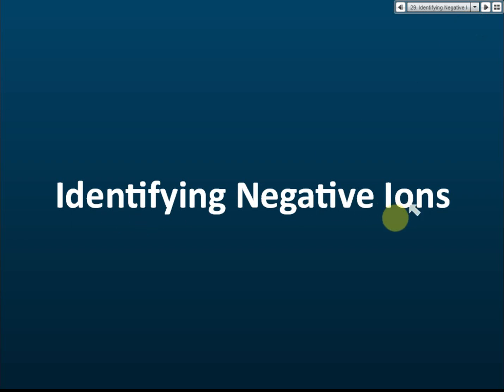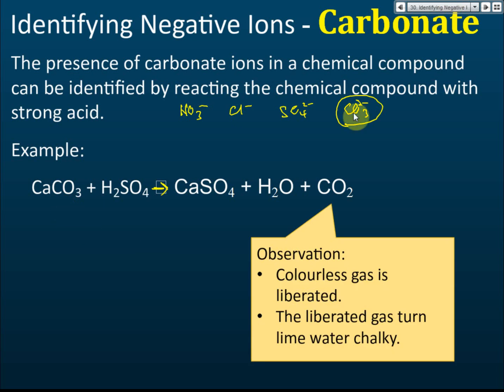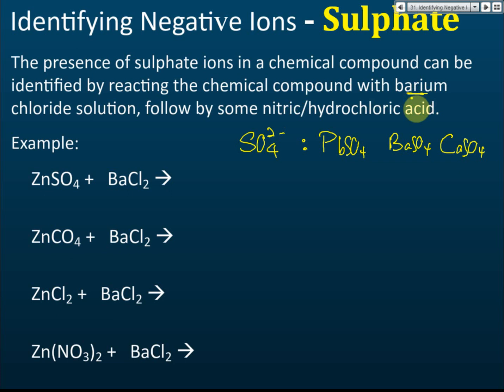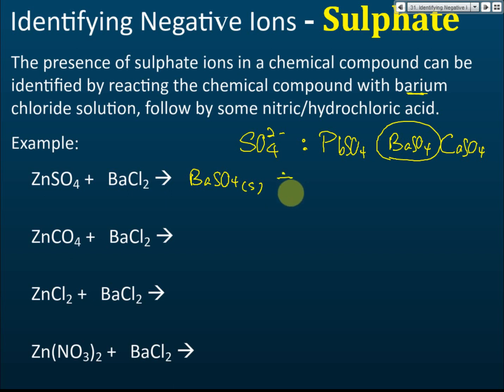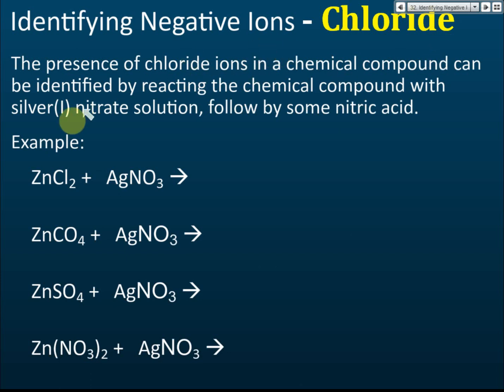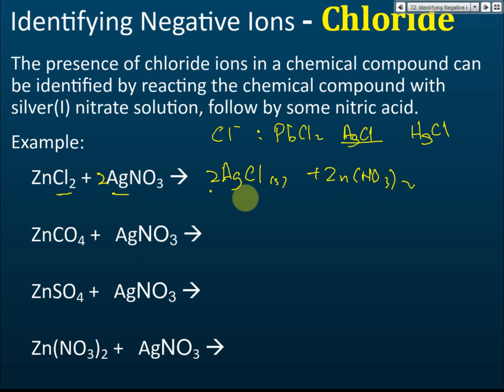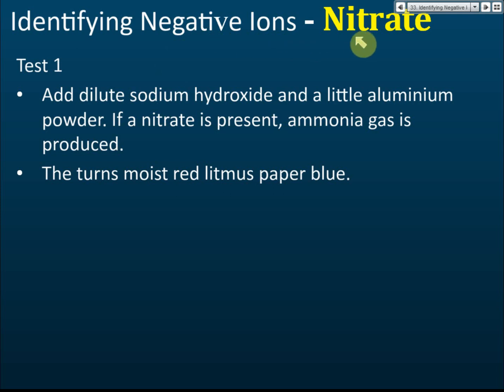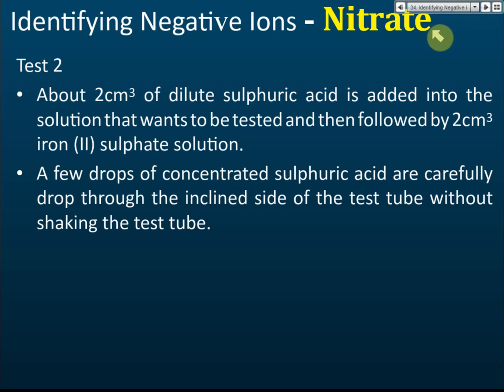Identifying Negative Ions | Acid, Base and Salt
Identifying Negative Ions